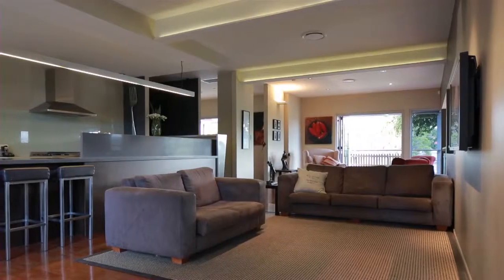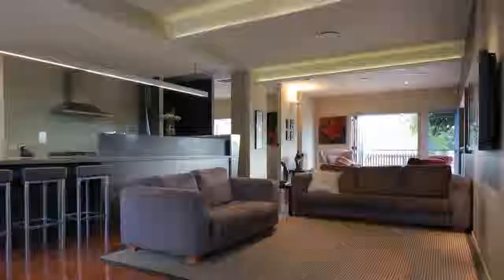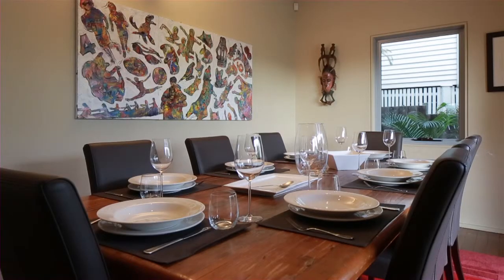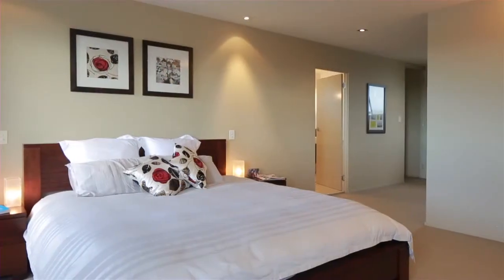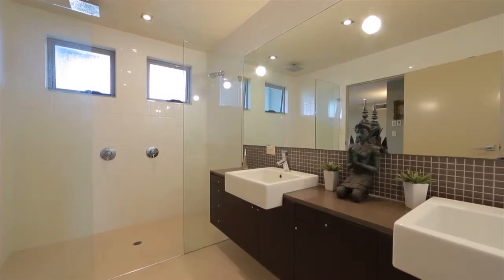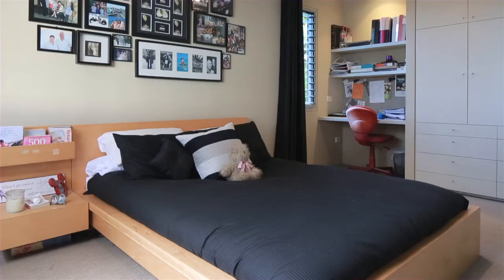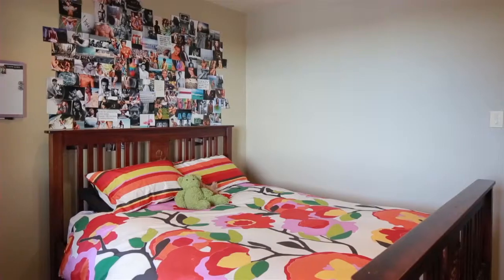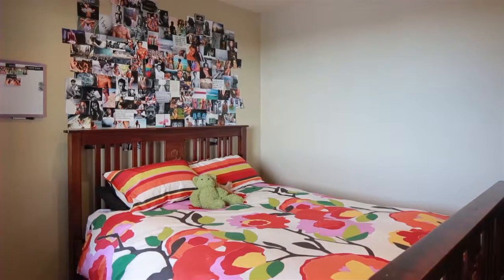5 Stafford Street - East Brisbane (4169) Queensland by Madi Roche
Property Video shoot of 5 Stafford Street - East Brisbane (4169) Queensland by PlatinumHD for